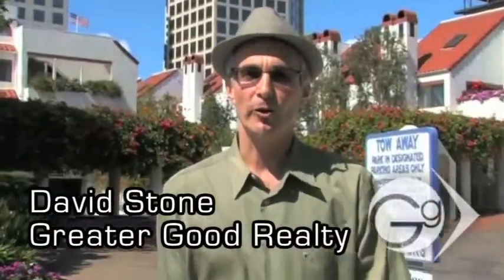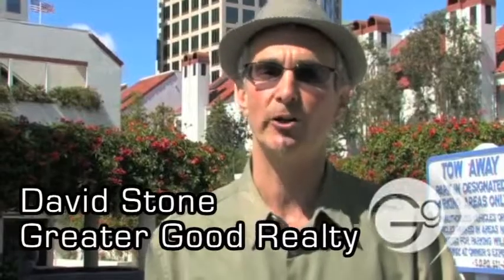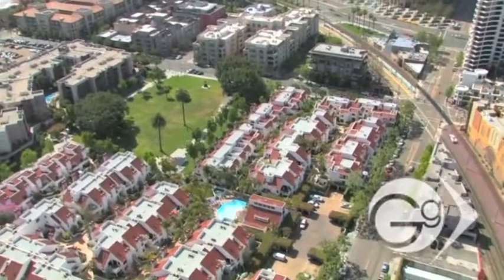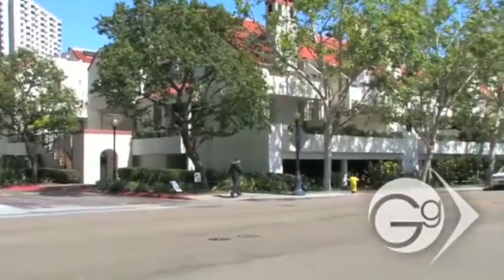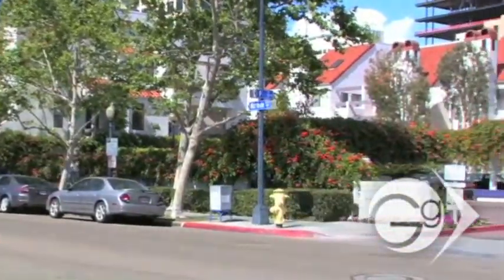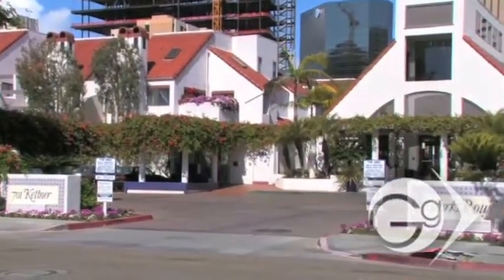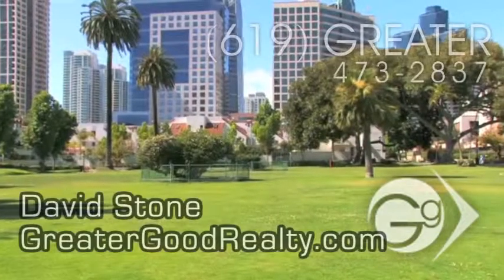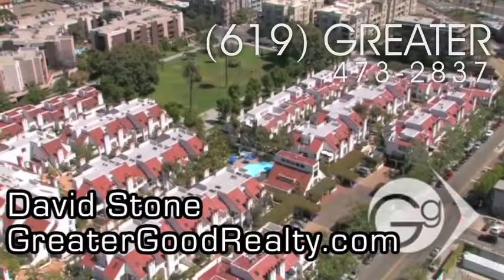Park Row Condos - Marina District - Downtown San Diego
Greater Good Realty takes you on a video tour of Park Row Condominiums in the Marina District of Downtown San Diego, California